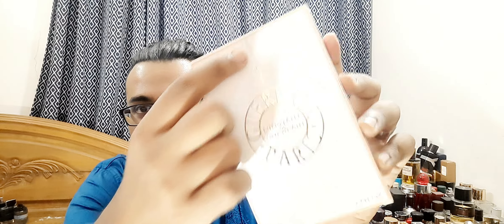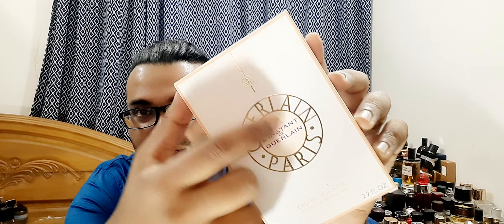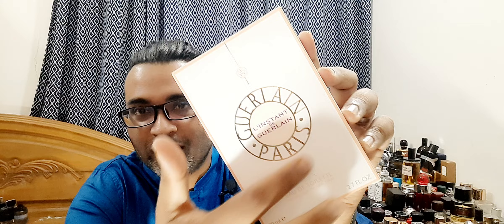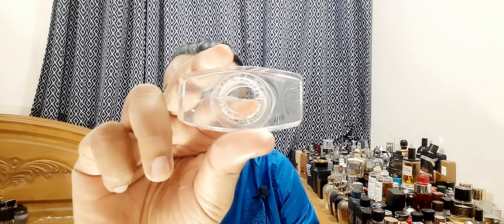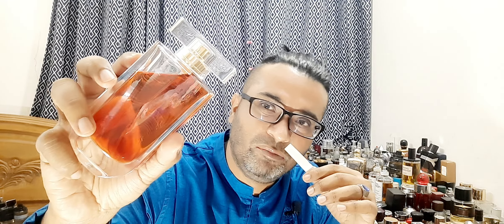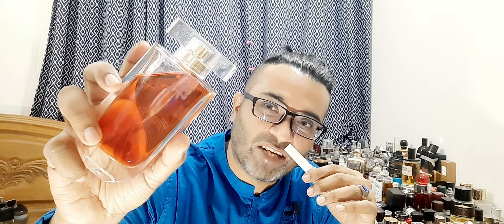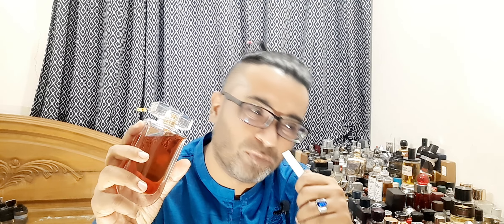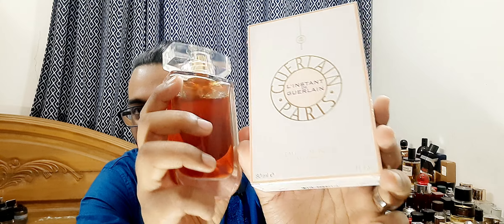Guerlain L'Instant EDT Fragrance Vintage Batch (2003)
Hello ladies, this is the vintage style version of this perfume, comes in EDT concentration and juice color has become rich over the years. this is one of the best elegant perfumes for women like EVER. check it out.